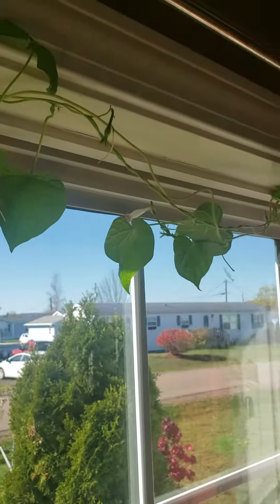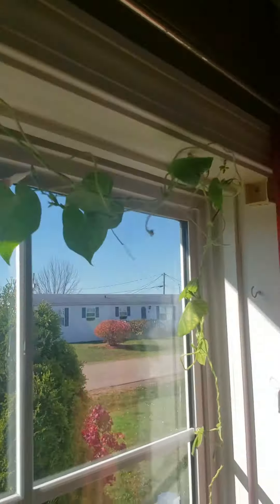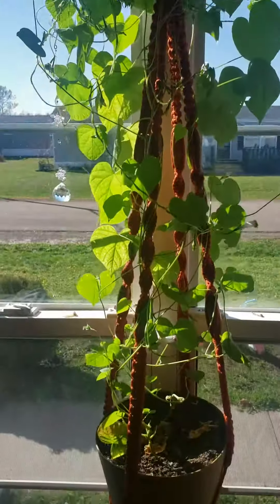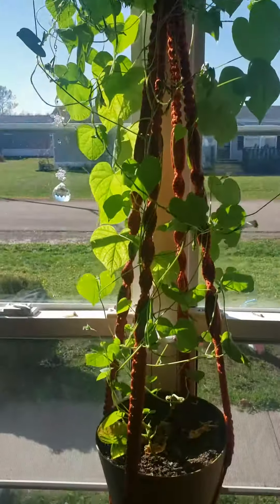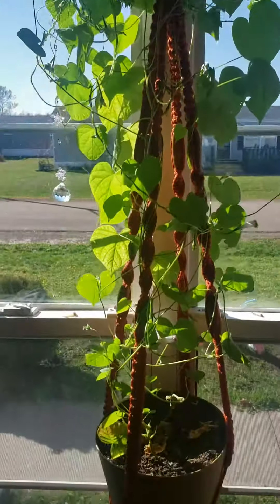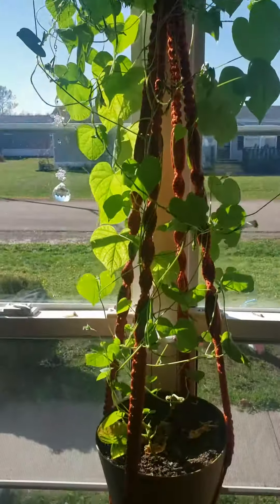Morning glory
This is my morning glory plant growing in the living room window!!